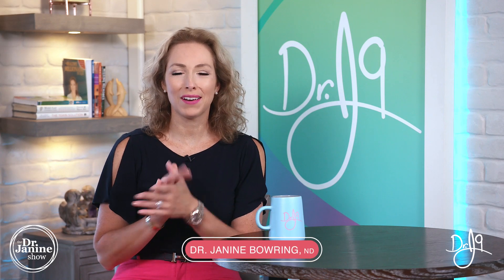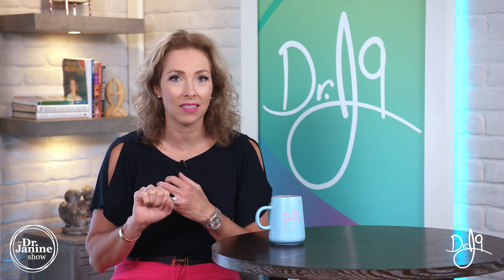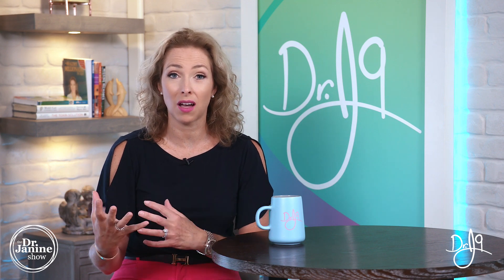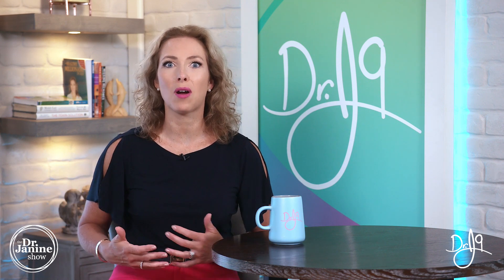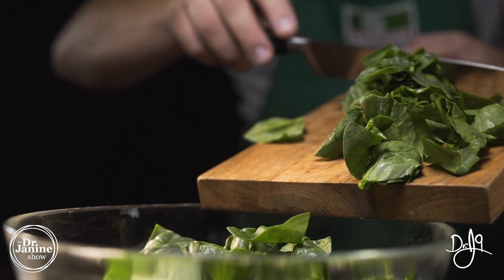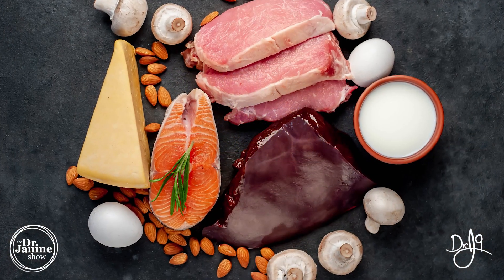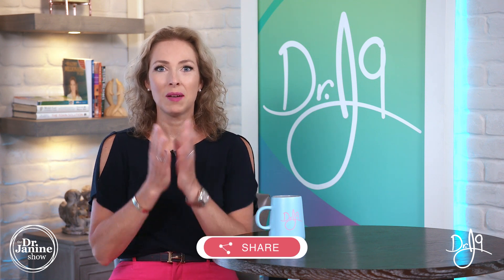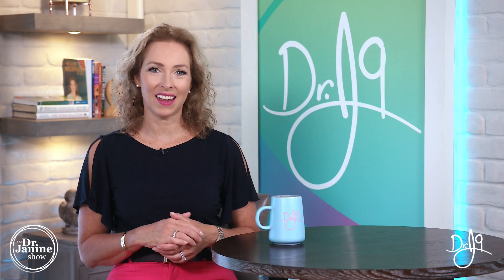Whole Food vs Synthetic Vitamins | Vitamin B2 | Dr. J9 Live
In this video Dr. Janine talks about whole food vs synthetic vitamins looking specifically at Vitamin B2. She shares how the synthetic form is called riboflavin or pantothenic acid. She explains how it is made from acetic acid and nitrogen, and can be a genetically modified bacterial fermentation.  Lastly, Dr. Janine shares foods high in Vitamin B2.

Video Chapters
00:00 – Intro
00:24 – Synthetic Names of Vitamin B2
00:42 – How Synthetic Vitamin B2 Made
01:43 – Food Sources of Natural Vitamin B2